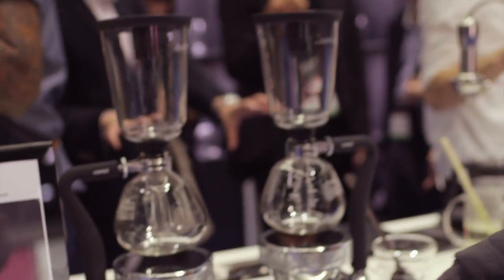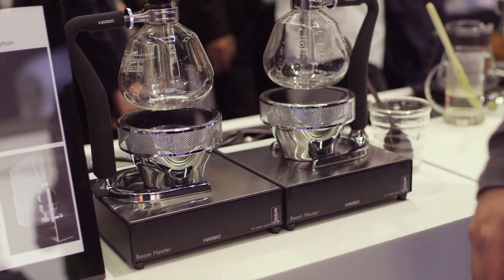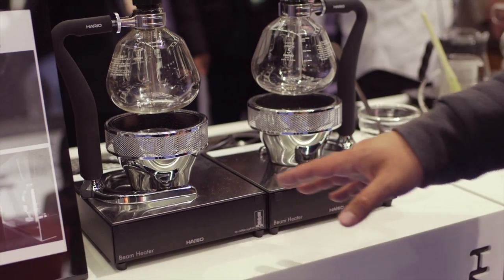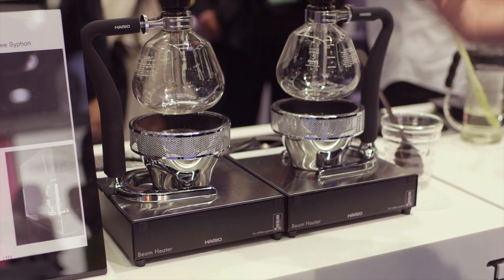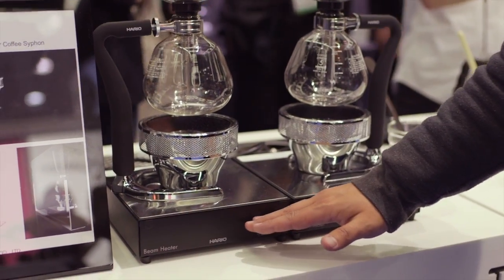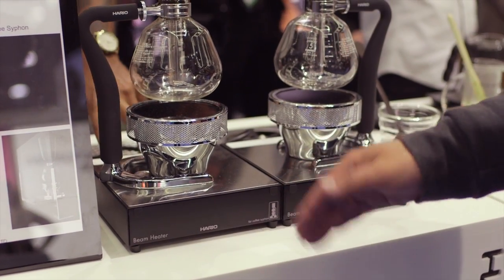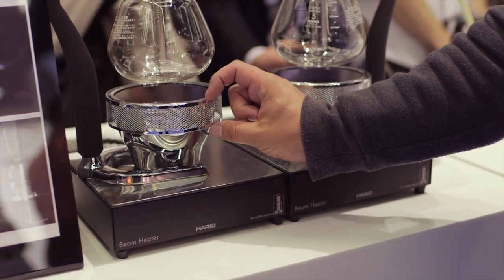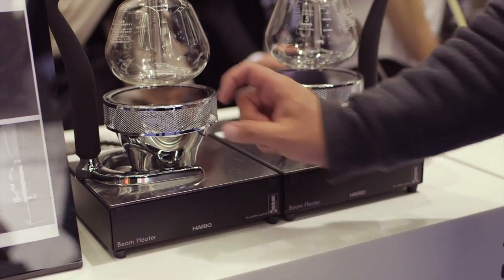First Look: Hario's New ETL-Certified Beam Heater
Another revision in Hario's line of brewing tools, the new ETL-certified Beam Heater is optimized for the American market. Just like its predecessor, it's a stylish and effective way to brew up a siphon in a cafe setting, and can be linked directly to other Beam Heater units.